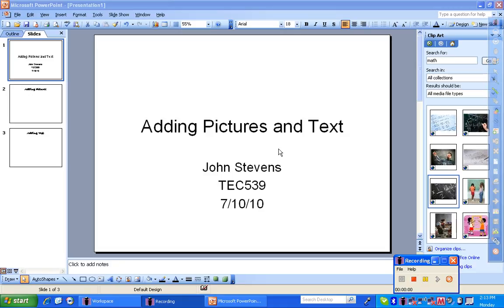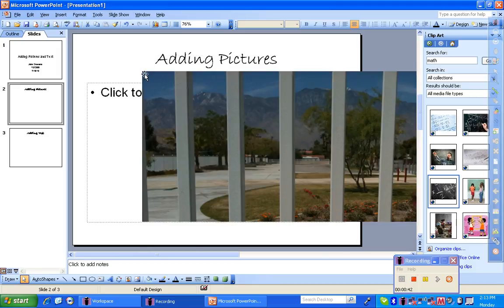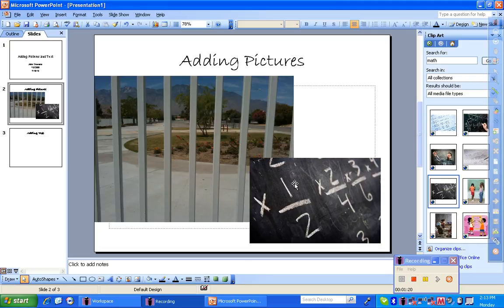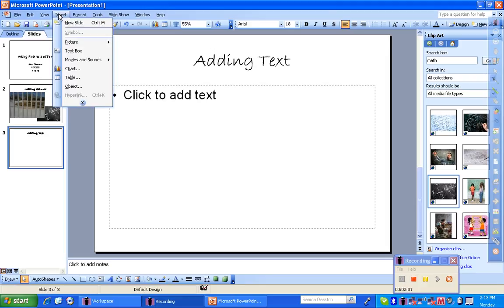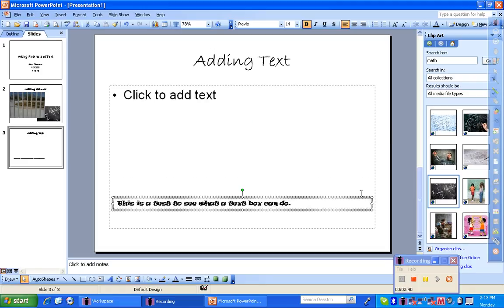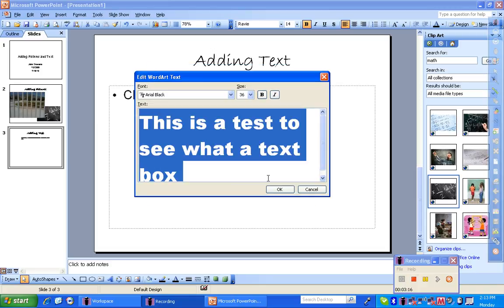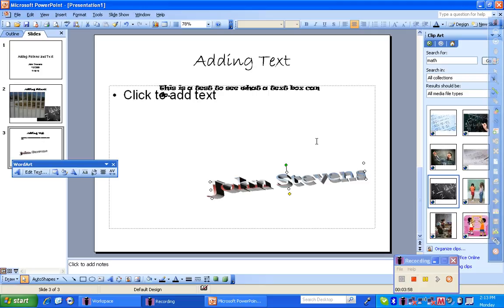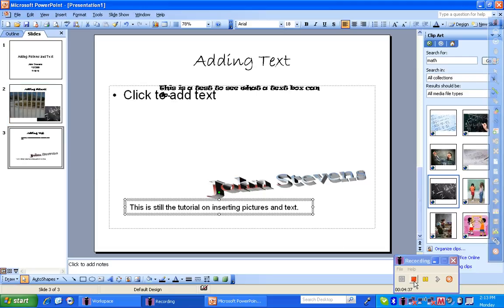Adding Pics and Text.avi